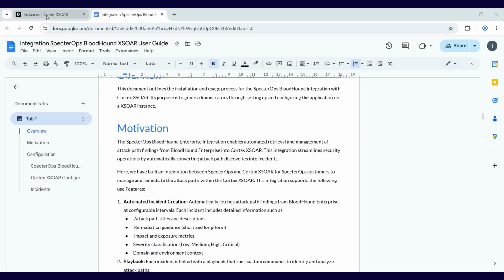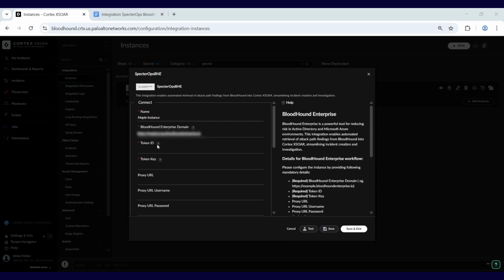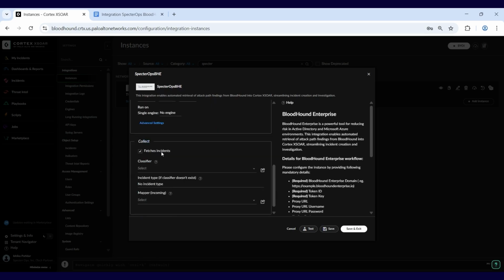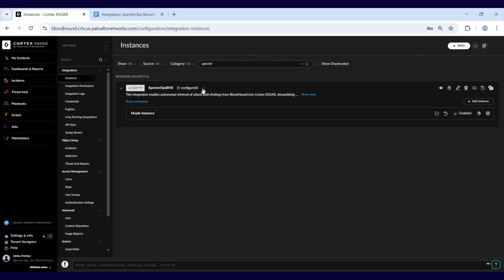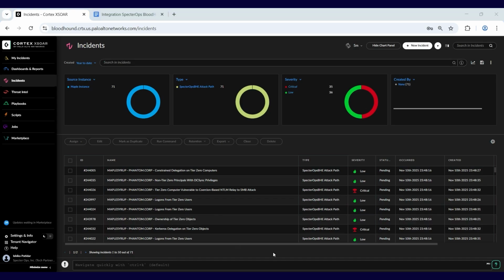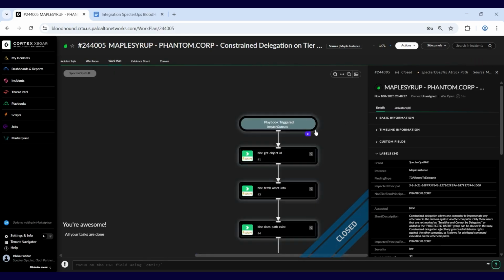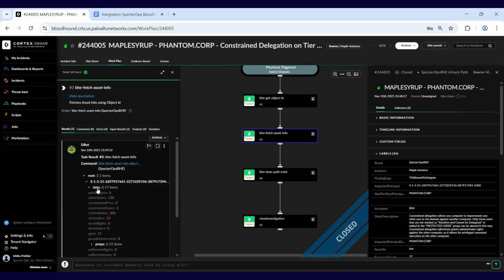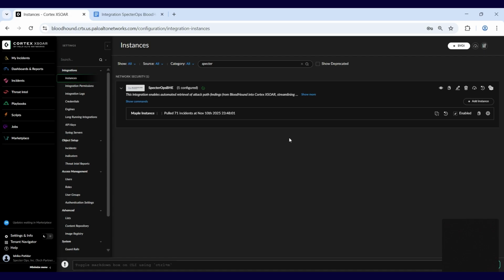Cortex XSOAR Integration - Installation and User Guide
Learn how to retrieve and manage attack path findings from BloodHound Enterprise into Cortex XSOAR.